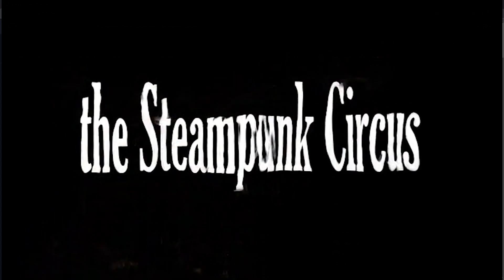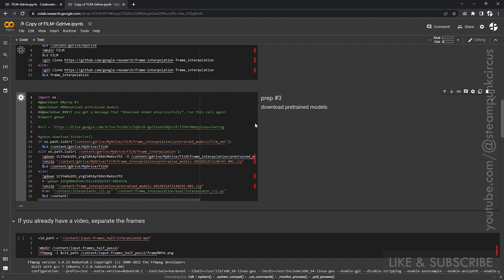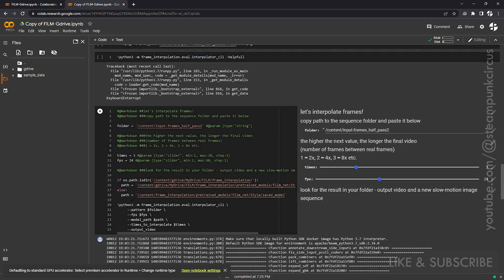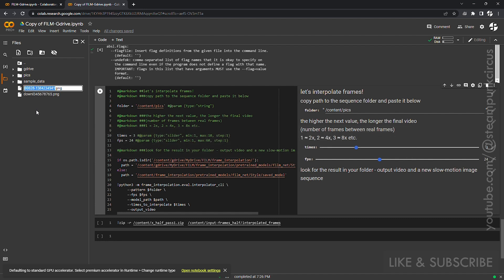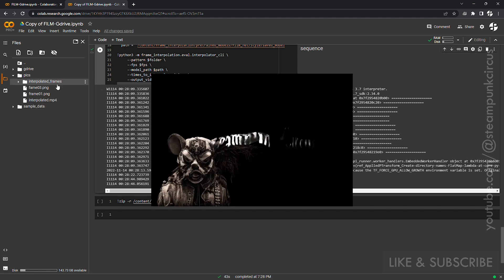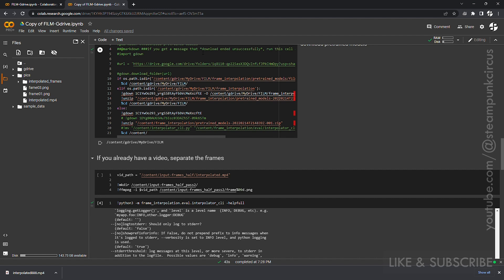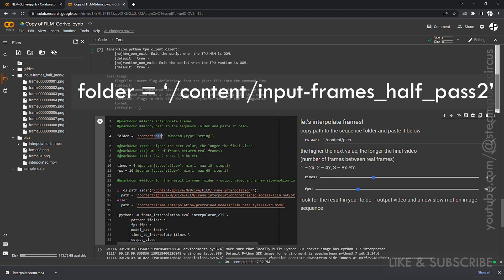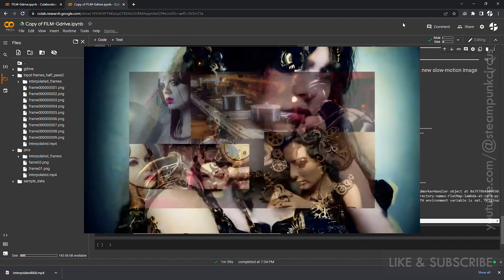HOW TO AI Animation Interpolation with Google FILM 4 Stable Diffusion Logos Slowmo Fast & Practical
Chapters:
0:00 Bunny Intro
0:13 Git repo google-research/frame-interpolation
0:53 Open FILM in Colab/Jupyter
1:20 Start Turning it on
2:26 Example in the corner
3:14 Coving runtime restart for PIP
4:28 Public Service Announcement
12:31 Faster than a Jack can Lantern!!!
13:16 Whoa there!

Make better AI animations faster with frame interpolation. Interpolate between two or more images or an entire video. Super slow motion! SUPER FUN! It'll definitely tickle your nerdle!

An efficient tutorial where I show you how to quickly use Google's FILM - Frame Interpolation for Large Motion to do some pretty awesome and useful stuff. We'll go through the Google Colab Jupyter Notebook and check out a few results as quickly as we can and be productive. I offer some general tips and such. Take it and run with it! Enjoy.

LINKS!

I'll get a new microphone eventually. Feedback, criticism, encouragement and likes and subscribes very much appreciated.